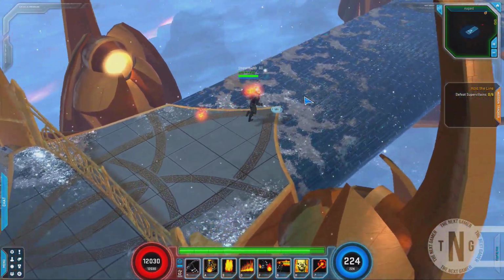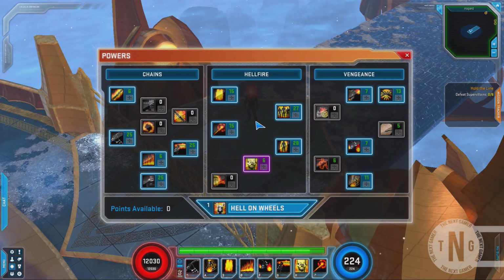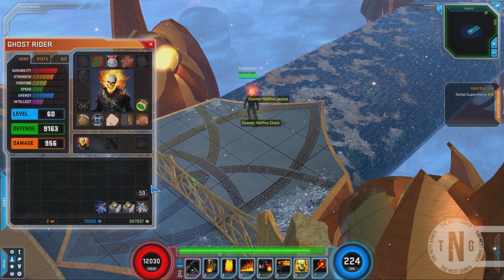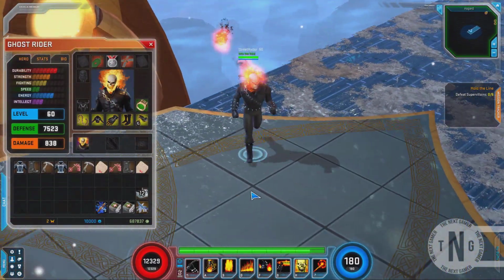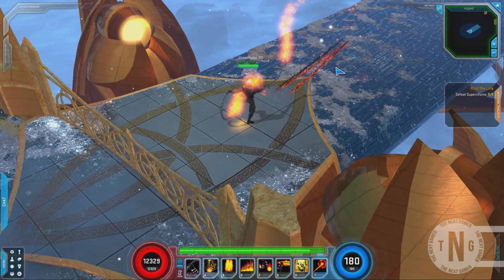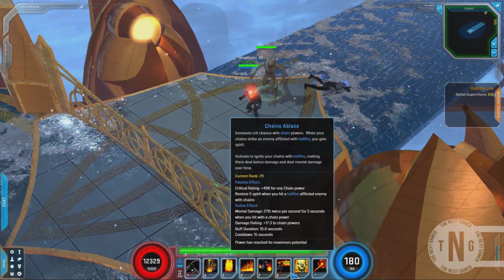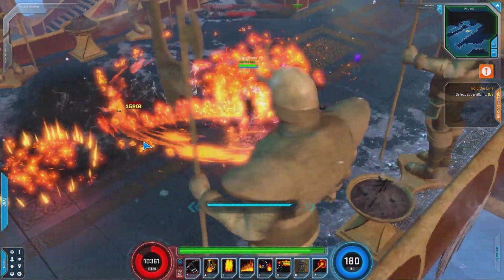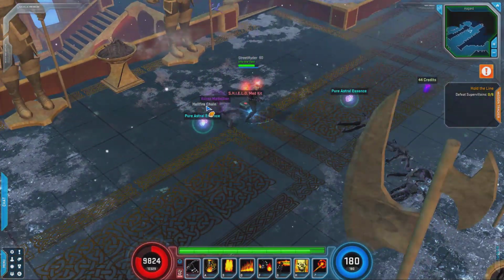Marvel Heroes Ghost Rider Gameplay Highlight and Skills Preview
Another month and another hero for Marvel Heroes.  This month its Ghost Rider!  Join me as I take a look at what he can do at lvl 60 and talk about how well the character is put together.

Twitter.com/streetryder87
Facebook.com/streetryder87
Twitch.tv/streetryder87